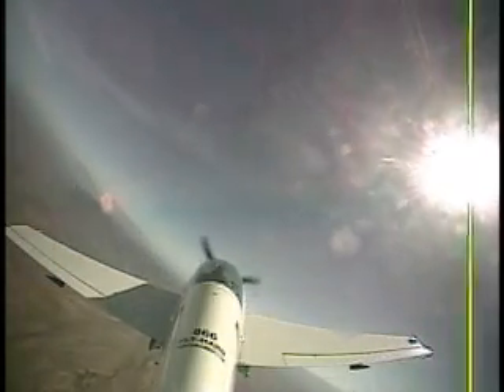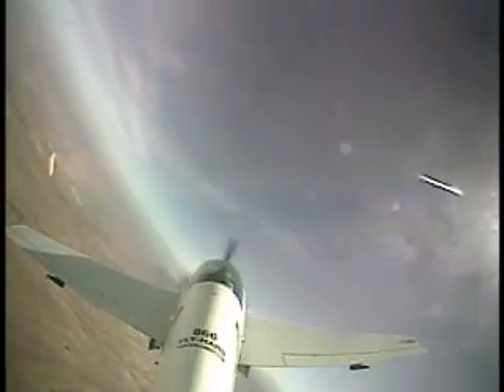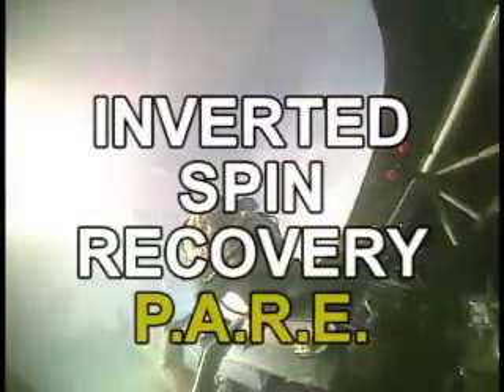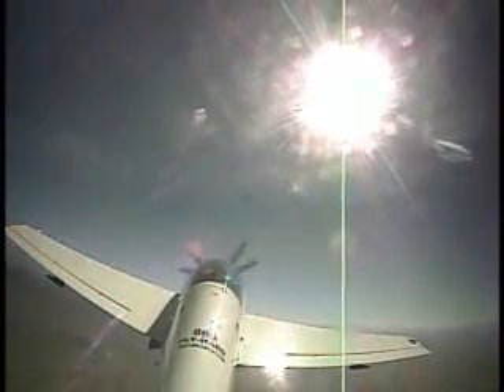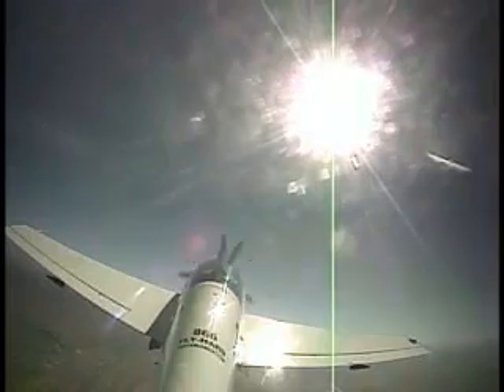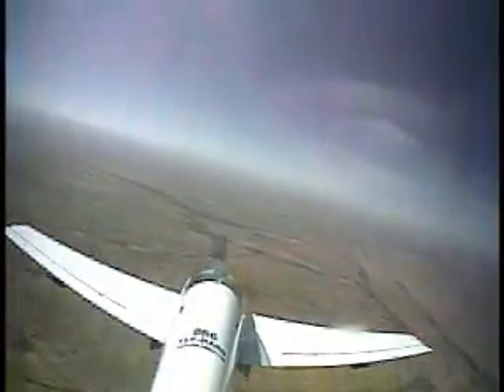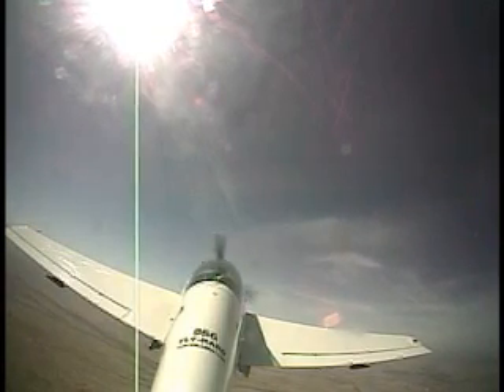Inverted Spin Recovery Technique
APS Emergency Maneuver demonstrates a recovery from an inverted spin using the NASA Standard Spin Recovery Technique (or P.A..R.E.).